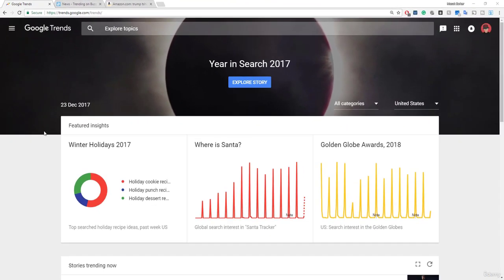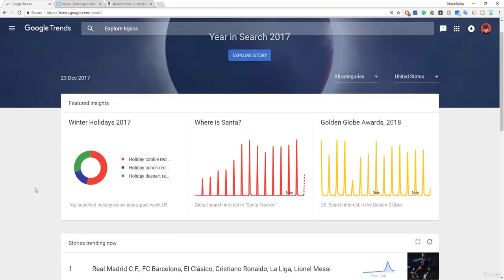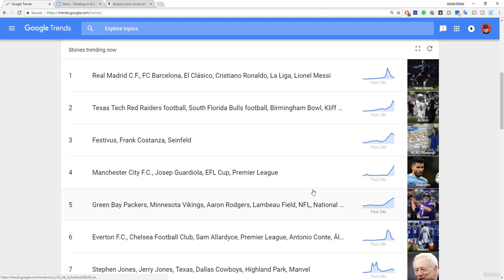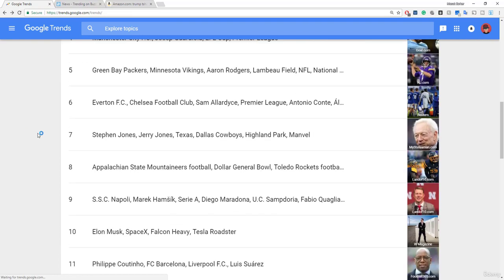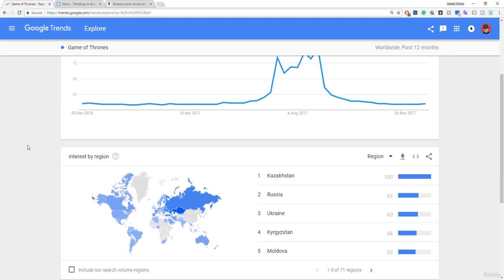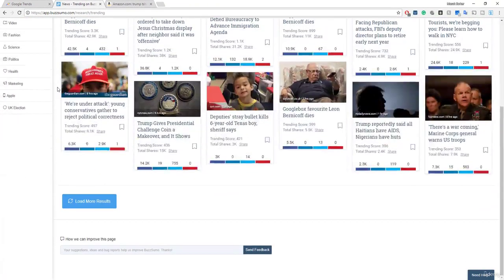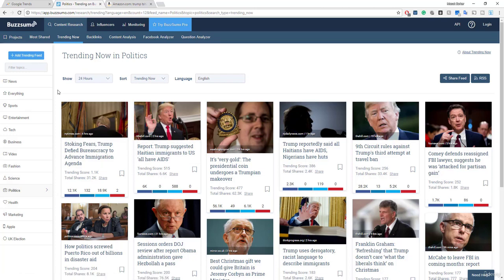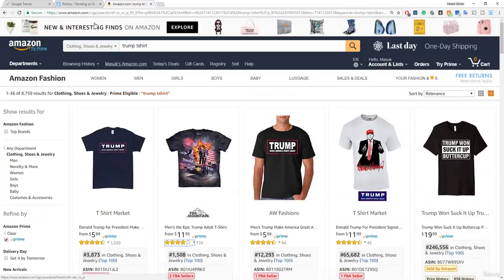14. Proper Research to Get Faster Success, Following Trends for Event Based Resea. Section 5